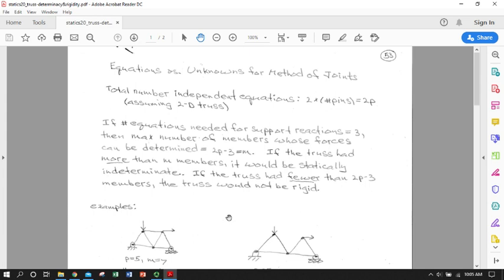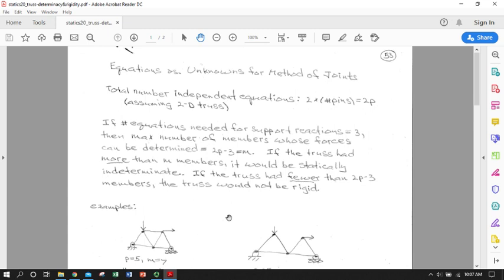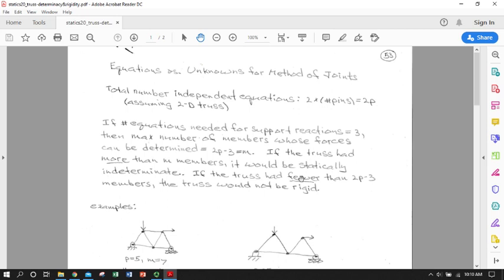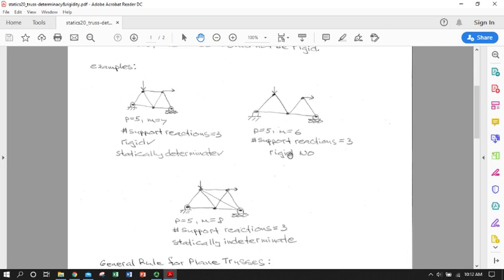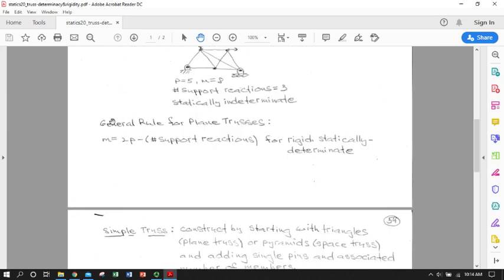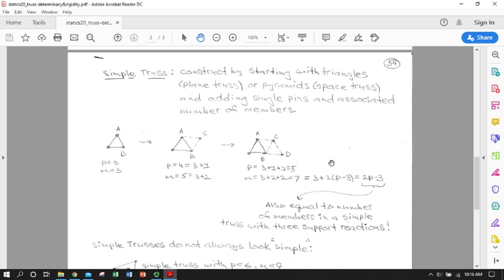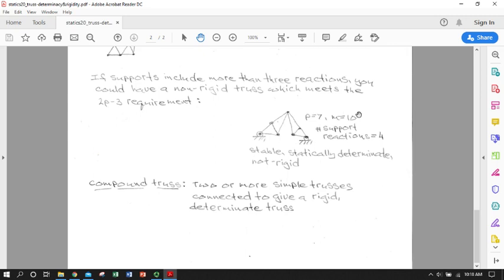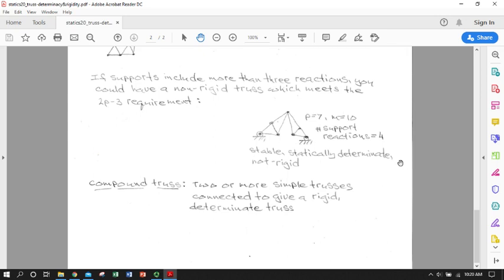ENFR 214 Truss Determinacy Lecture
Extrapolation of the mathematical concept of # equations vs. # unknowns to truss analysis and determining whether or not a truss is statically determinate and stable.